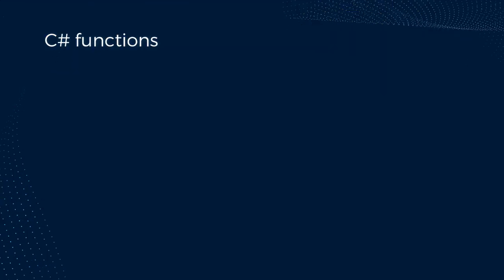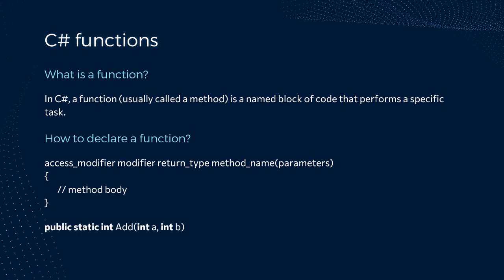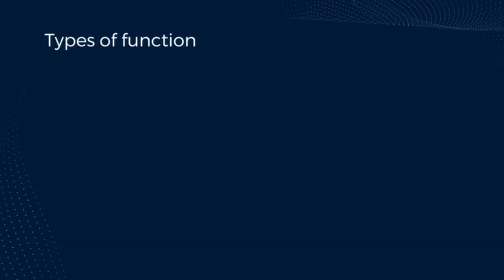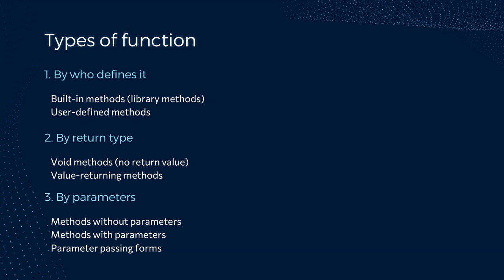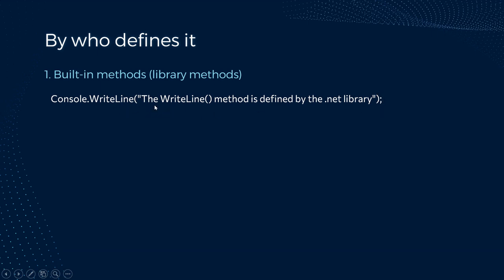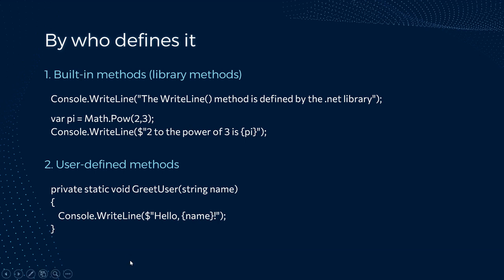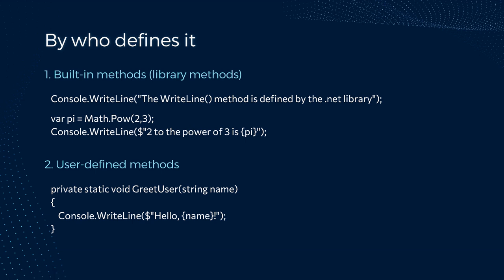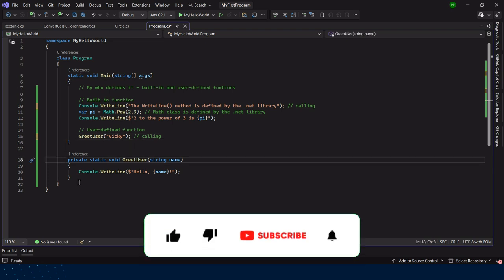C# Functions | Built-in & User-defined | C# Basic for Beginners | Learn C# Step by Step